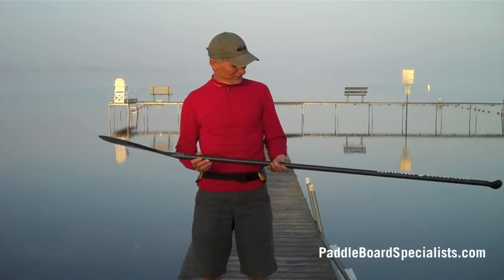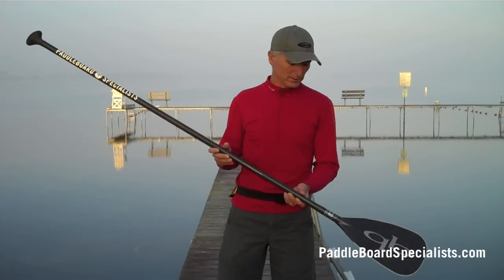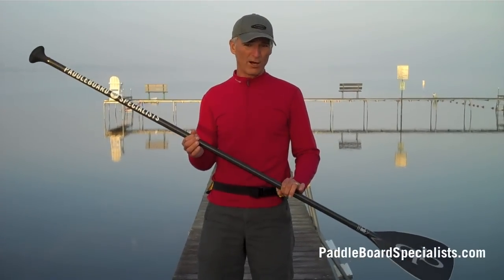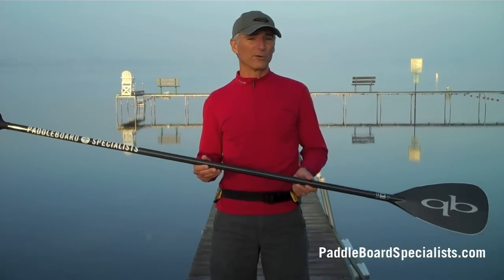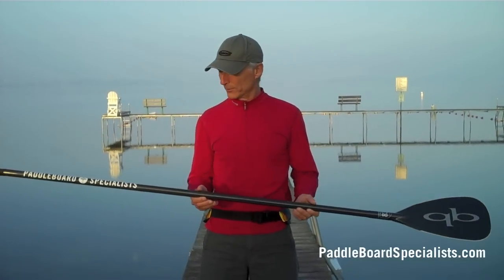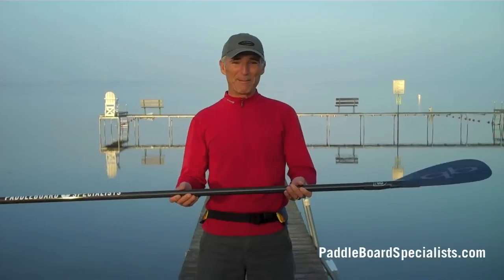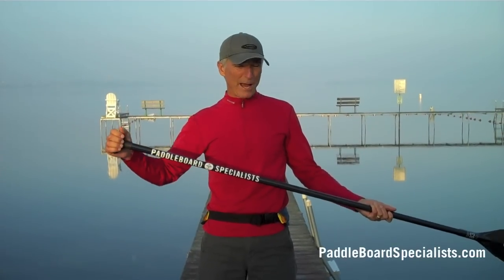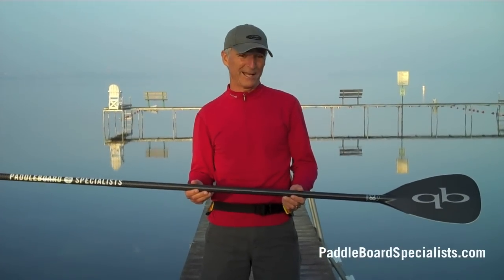Quickblade Flyweight SUP Paddle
One of the great things about Stand Up Paddling is that people of all sizes and shapes can do it. That is why it is great to see SUP companies that are making equipment that is specific to a wide range of paddlers. Jim Terrell, the mad paddle scientist at Quickblade has been at the forefront of designing to accommodate every size paddler.

The Quickblade Flyweight is a brand new paddle designed specifically for lightweight paddlers.  With a 83 sq inch blade it is ideal for small paddlers or paddlers 120-140 pounds with shoulder or elbow issues. The 100% carbon ultra small diameter shaft maximizes comfort, and shaft stiffness is perfect for lighter paddlers. The palm grip is also the famous Quickblade P40 EVA which adds to the overall comfort of the paddle.